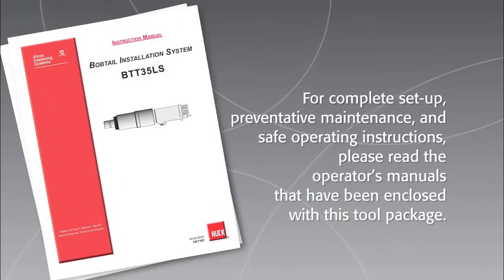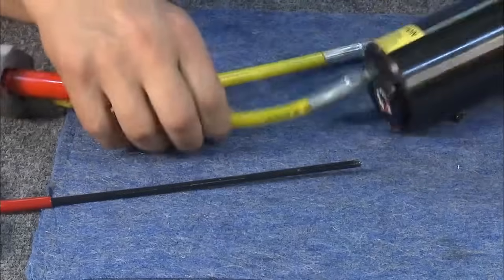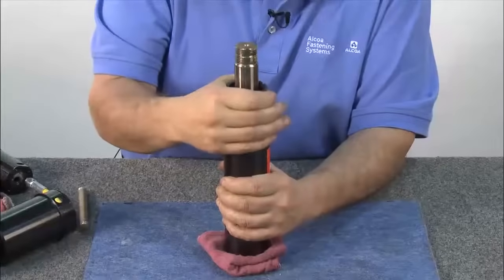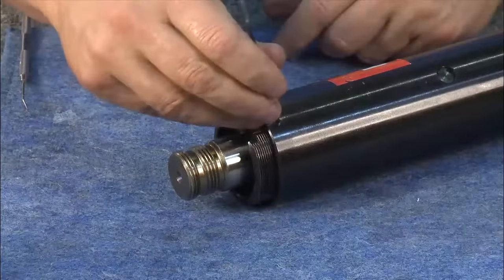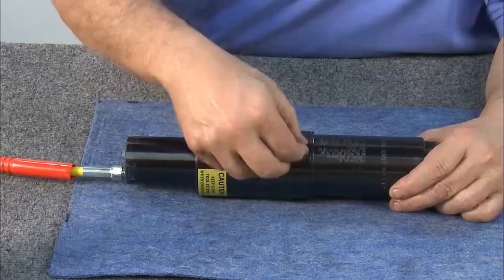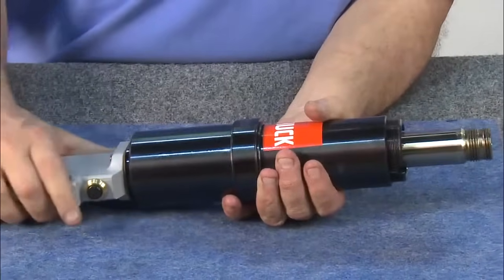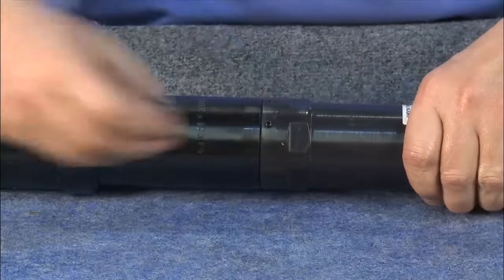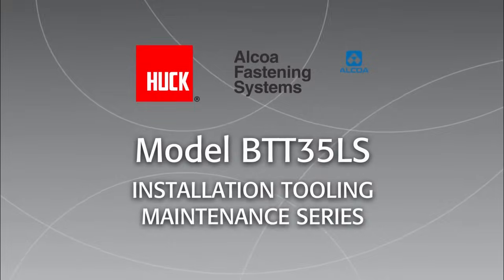Byler Rivet / BTT35LS Huck Rivet Gun Maintenance Video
A complete instructional video on how to properly support, operate and maintain your BTT35LS Huck Tool.